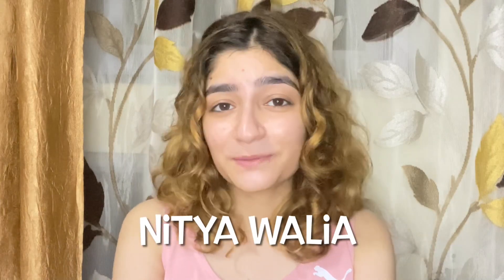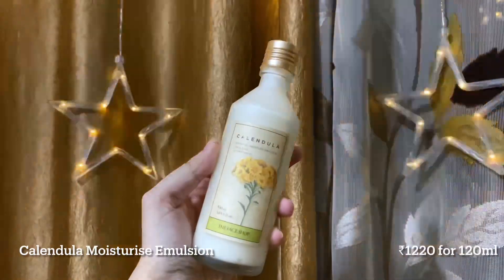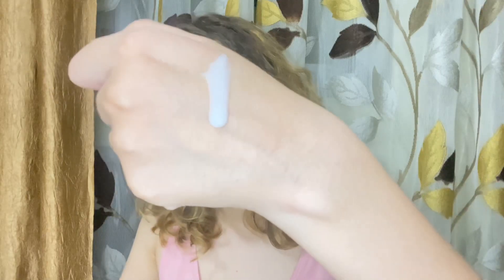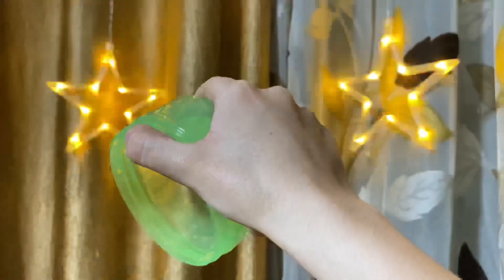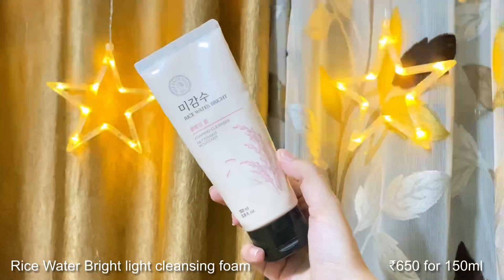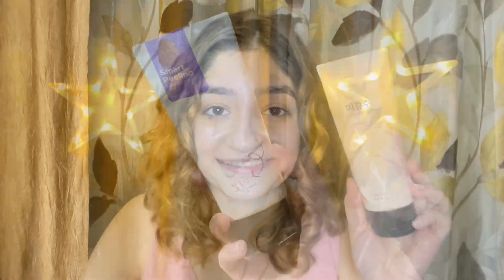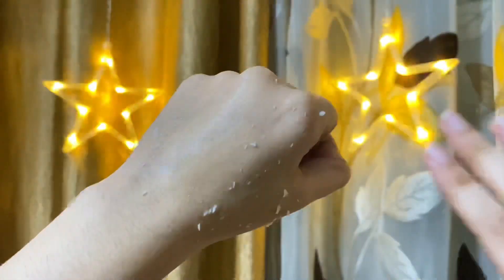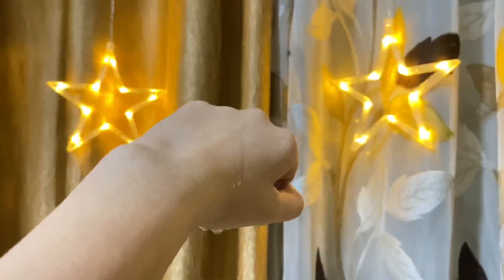The Face Shop Skincare Products Review | Are they worth your money? | KBeauty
Hey. I hope y’all are doing well. In this video I am talking about the products from A korean brand called The Face Shop.